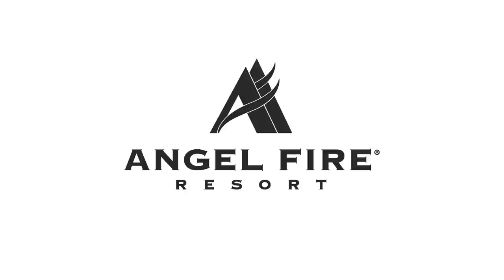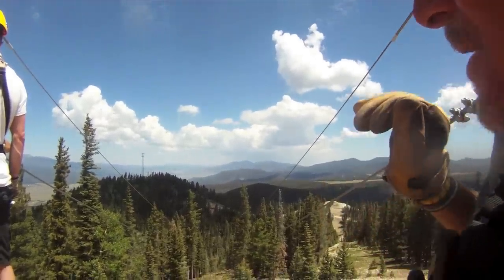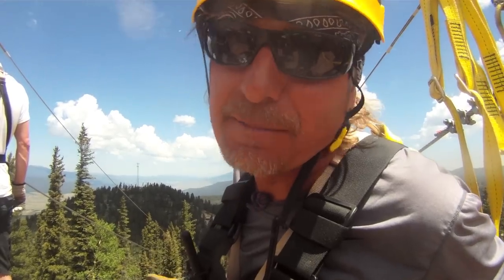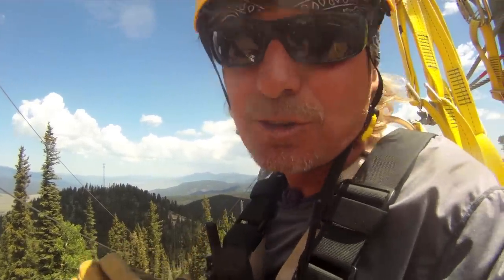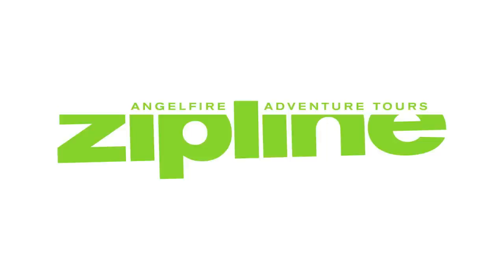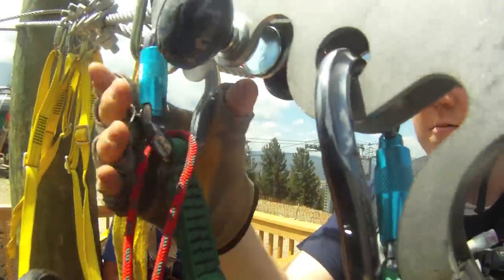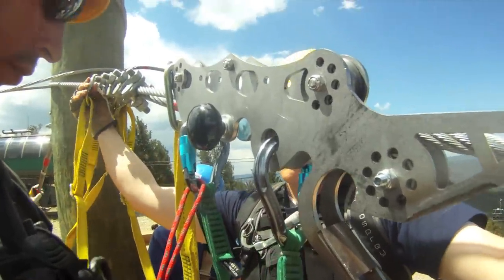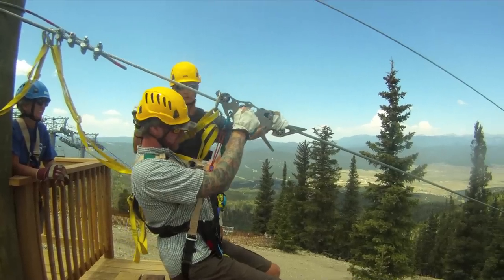Angel Fire Zipline Adventure Tours